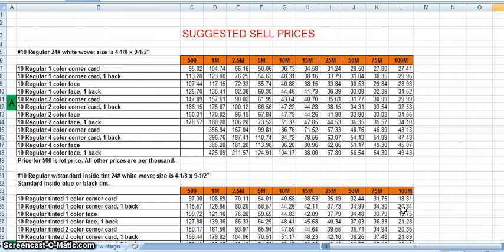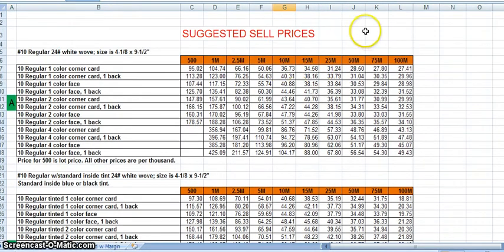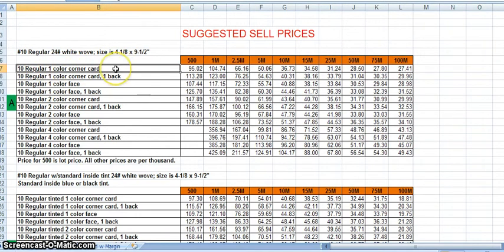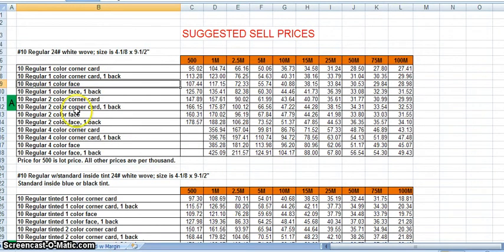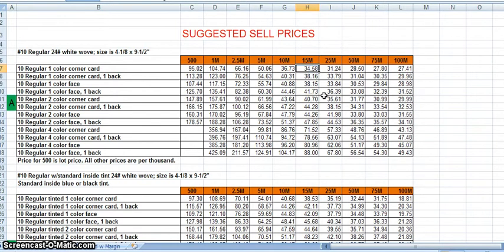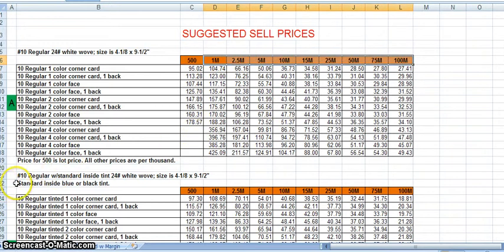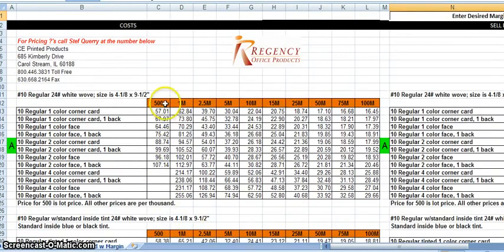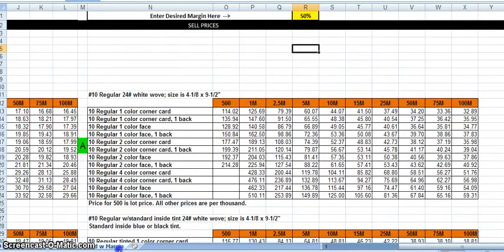CE Envelope - Part 2